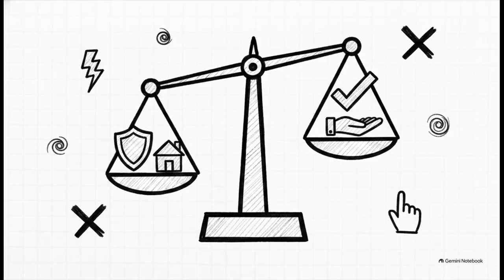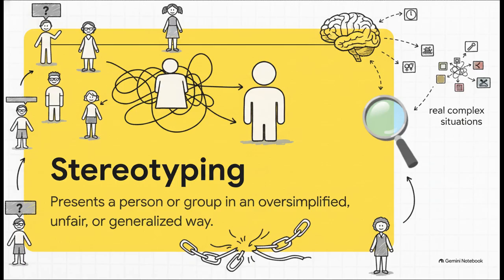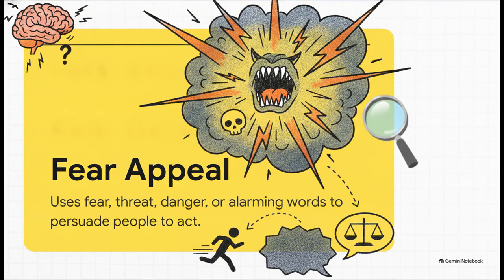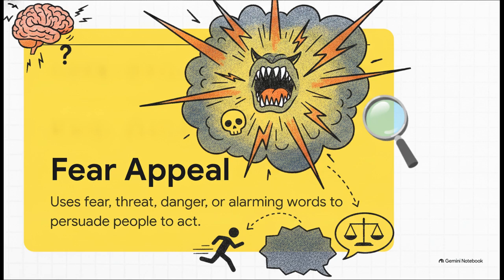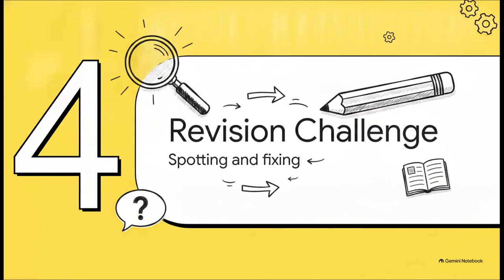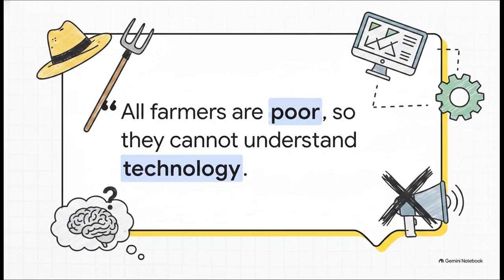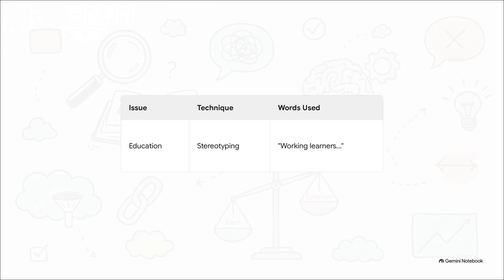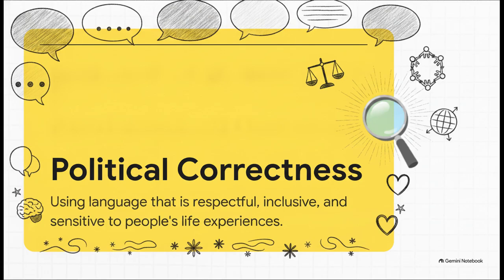Analyzing Stereotyping and Fear Appeal as Propaganda Techniques in Informational Texts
JHS Learning Strand 1 English - Objective 9.2

Analyze propaganda techniques used in informational texts for political correctness: stereotyping vs. fear appeal.

Knowledge:
Identify stereotyping and fear appeal as propaganda techniques used in informational texts.

Skills:
Analyze how stereotyping and fear appeal influence readers or viewers and evaluate whether the message is respectful, fair, truthful, and politically correct.

Attitude:
Show respect for people of different ages, gender, culture, occupation, social status, abilities, and life situations by avoiding unfair labels and fear-based manipulation in communication.